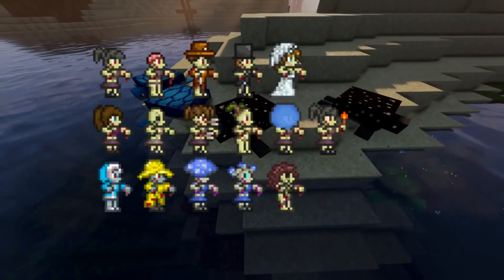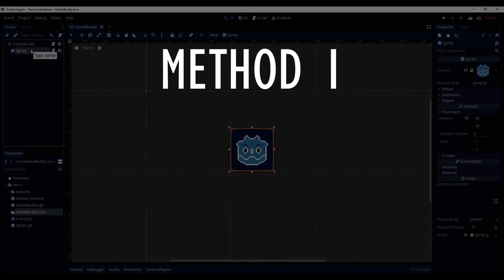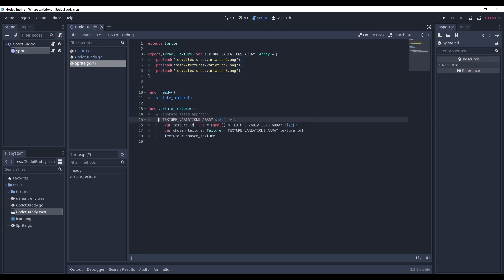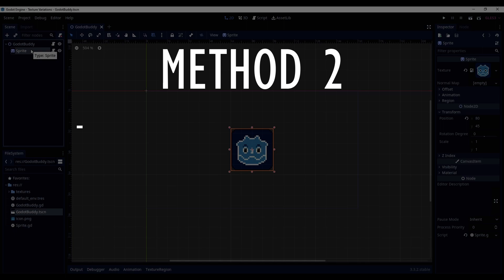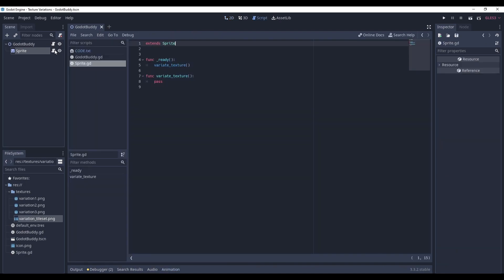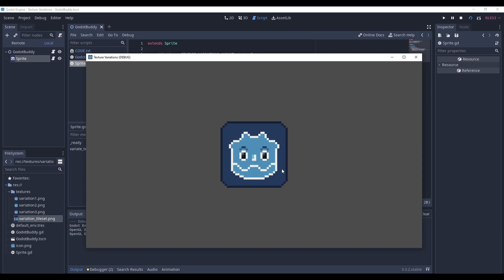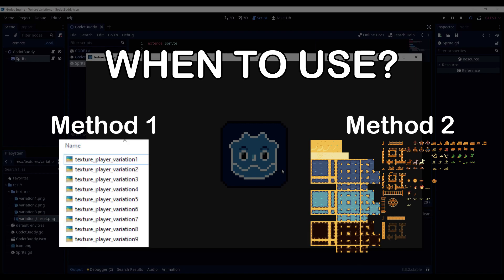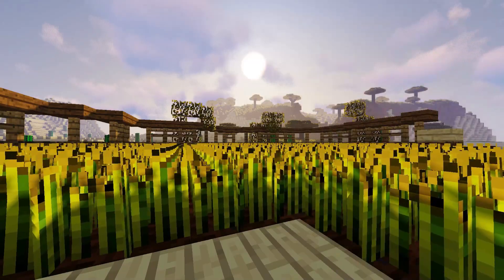Randomly Variate Textures in Godot - 2 METHODS [GoGodotJam]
Diversity in your game is crucial to immerse the player in the world - but how can you do it conveniently do it in Godot? In this tutorial, I will teach you to implement texture variation for your own game.

📅   TIME MANAGEMENT:
Try Sunsama - my beloved daily planner app for scheduling my day:

Contents:
0:00 - Intro
0:30 - Project overview
0:52 - Method 1: Using individual textures
2:08 - Method 2: Using a tileset
3:40 - Summary + Comparison
4:27 - Join me on GoGodotJam #2!
5:04 - Outro

Music and SFX courtesy by Uppbeat.